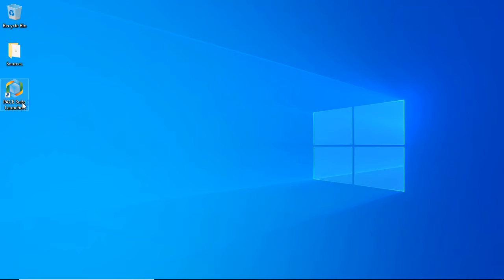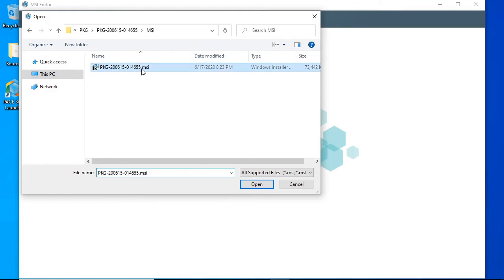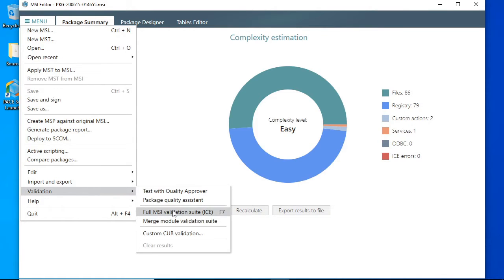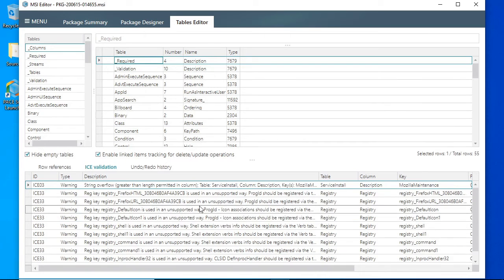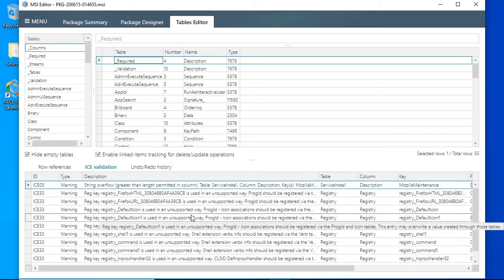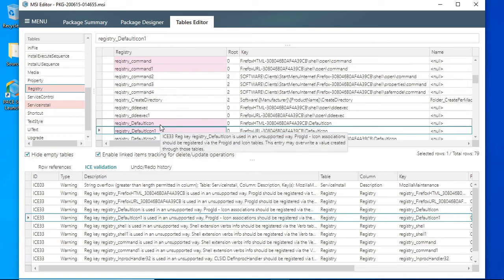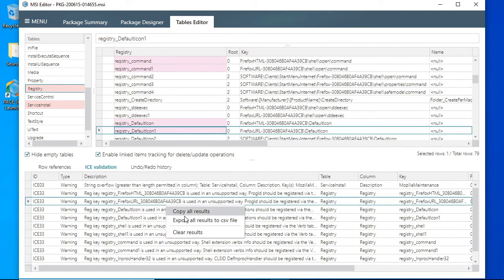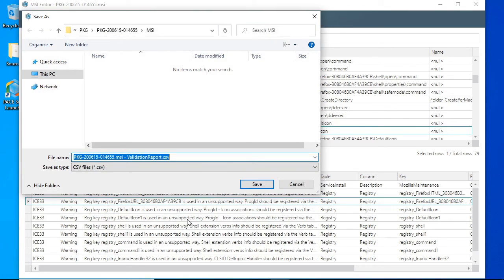MSI validation - PACE Suite 5.5.x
The manual on how to run the ICE validation of the MSI package.

PACE Suite is the application packaging solution. Create, edit and test packages of various formats: MSI, MSIX, Appx, App-V, ThinApp.